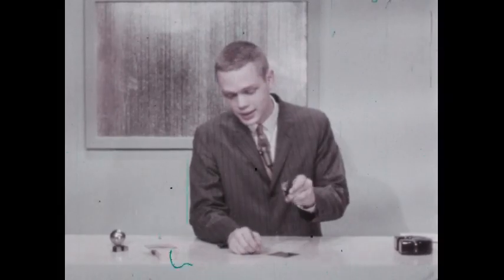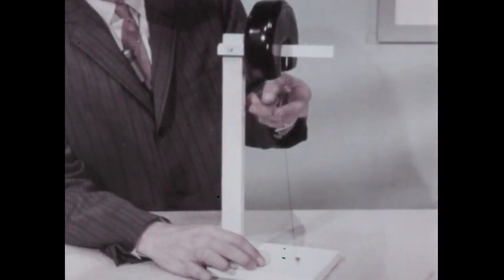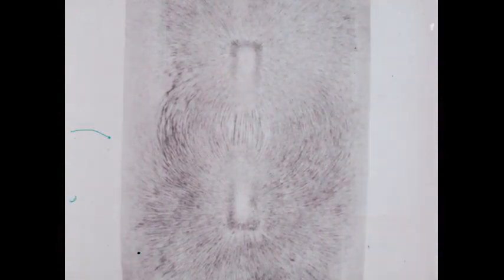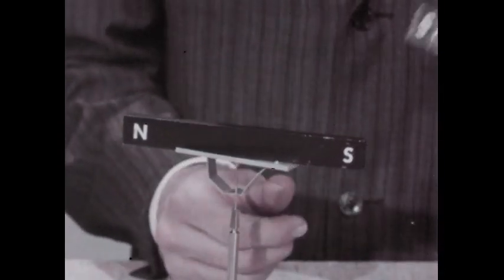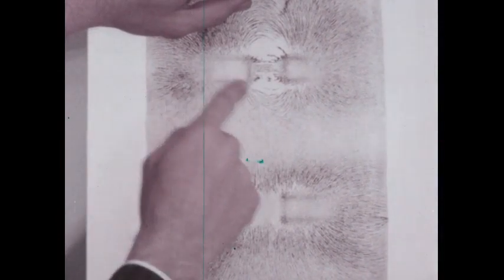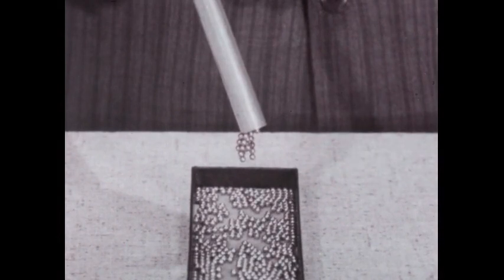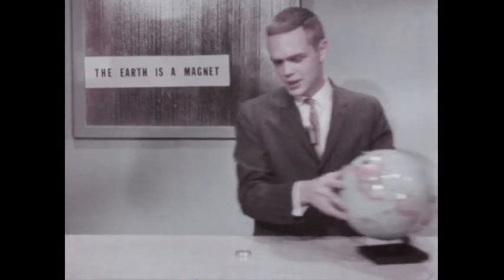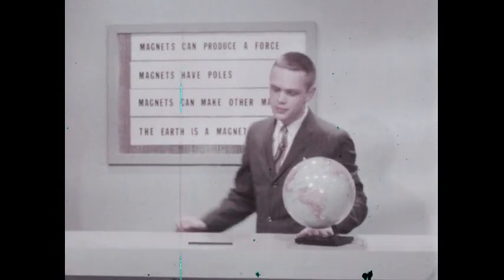Simple Demonstrations WIth Magnetism (1962)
Demonstrates basic concepts of magnetism--magnets produce a force, magnets have poles, magnets can make other magnets and the earth is a magnet.